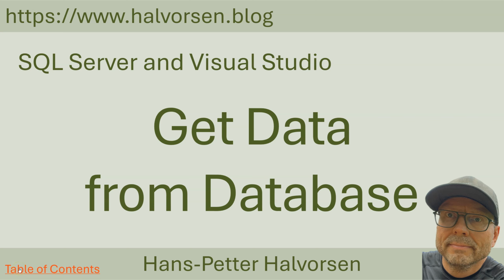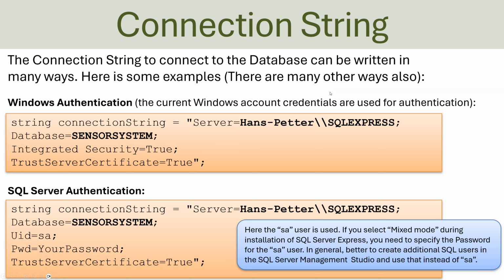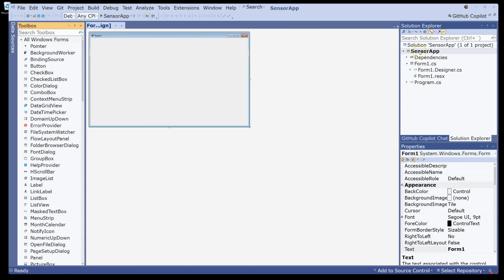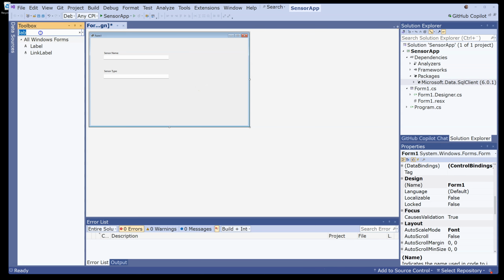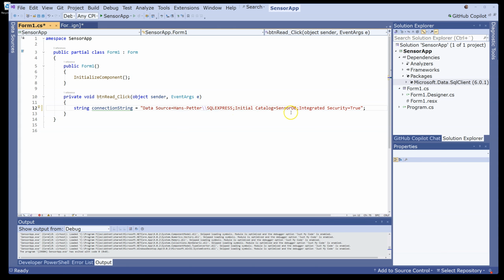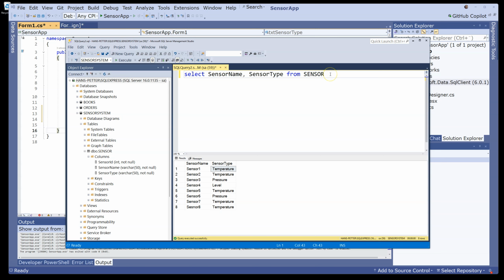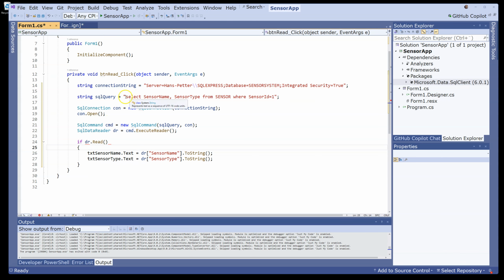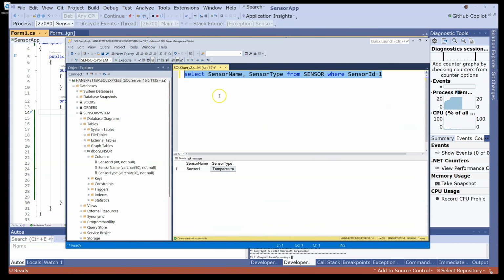SQL Server and Visual Studio | Part 3 - Get Data from Database (Textboxes)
We will use SQL Server, which is a Database System from Microsoft.
We will create Applications in Visual Studio and C# that communicates with the SQL Server Database.
In this part we will get data from the SQL Server database and fill data into Textboxes in Visual Studio.
We will create  different Windows Forms Desktop Applications.
- Part 1: Introduction
- Part 2: Applications that Writes Data to the SQL Server.
- Part 3: Applications that Reads Data from the SQL Server.